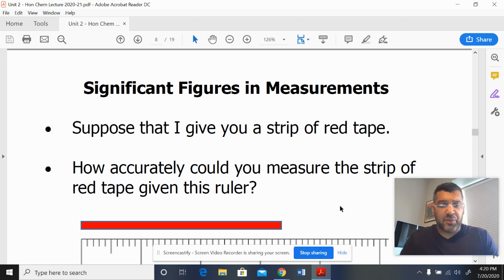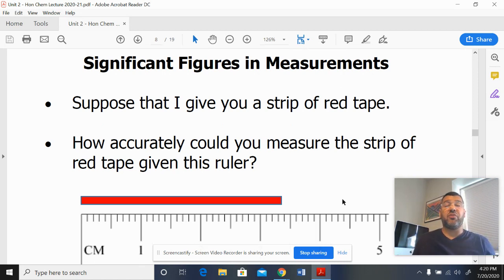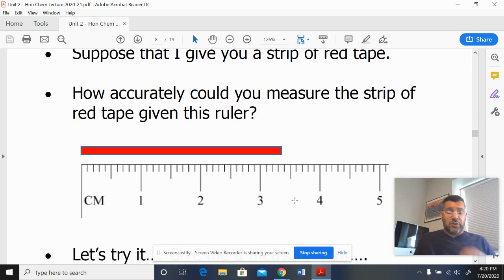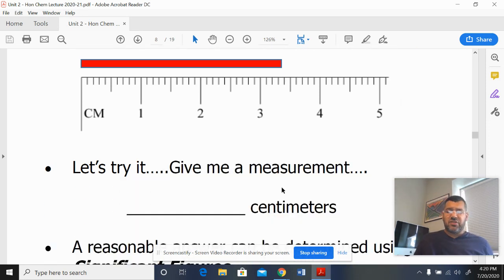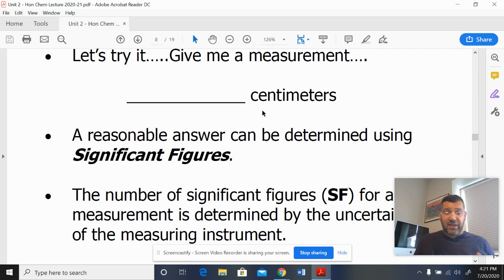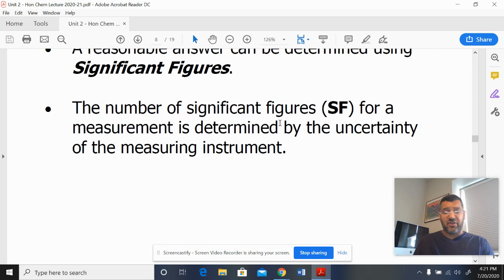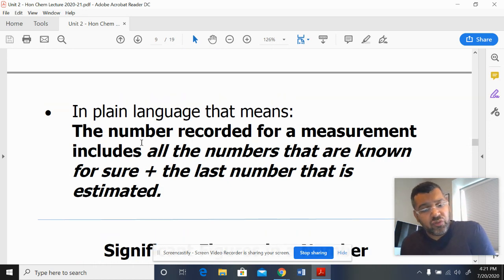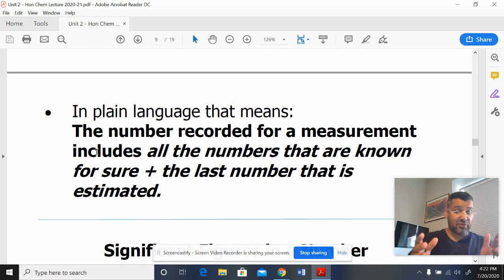Hon Chem Online Lecture Unit 2 Part 6